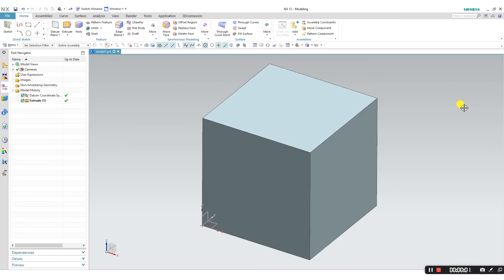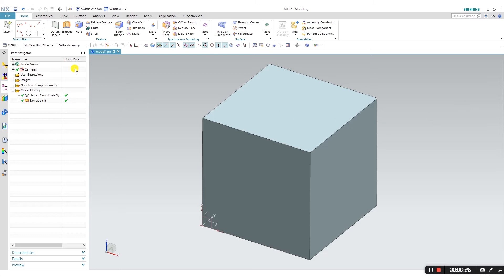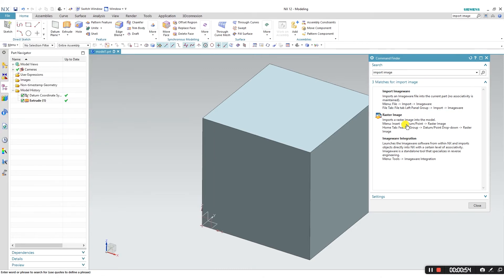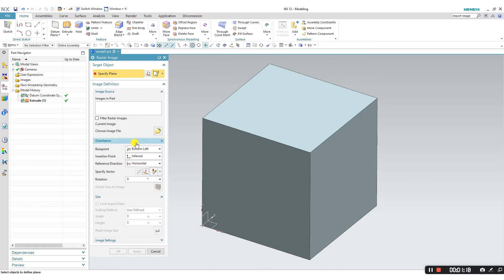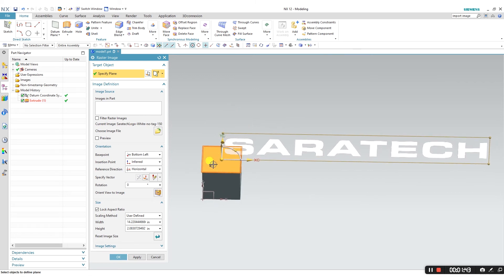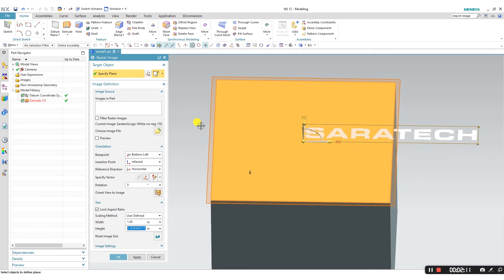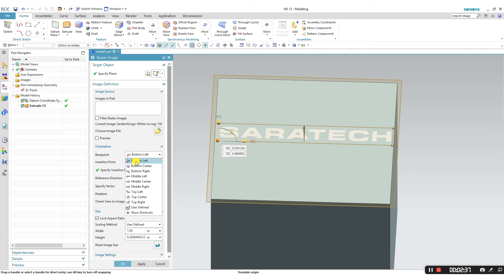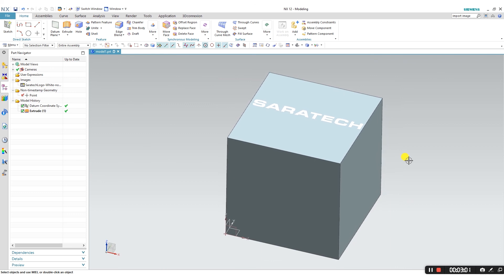How to Import Concept Sketch Images into NX 11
For tips, tricks and more details about this video, check out our blog post